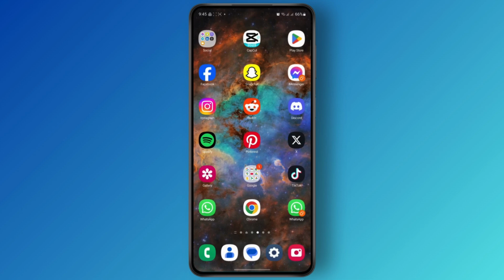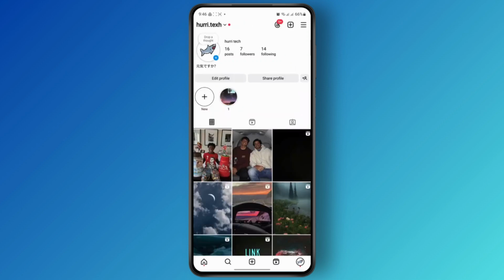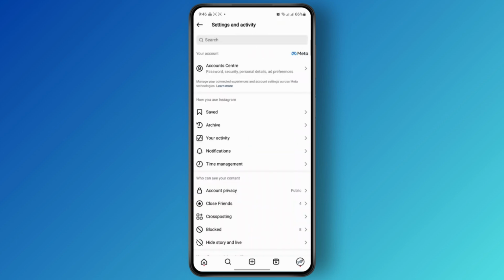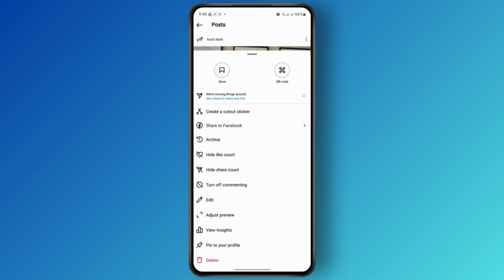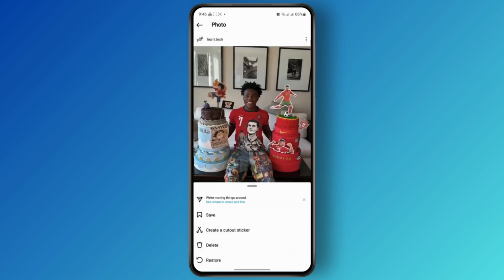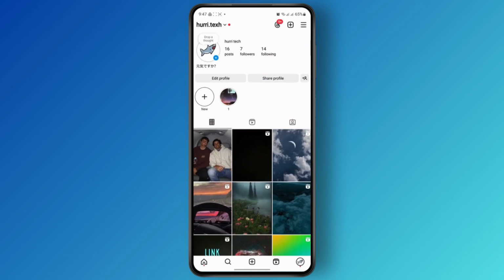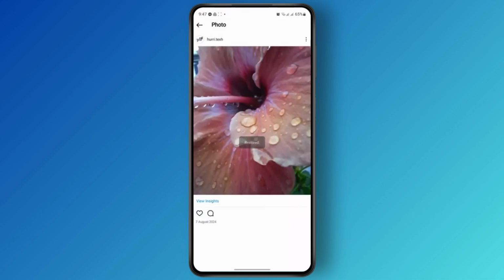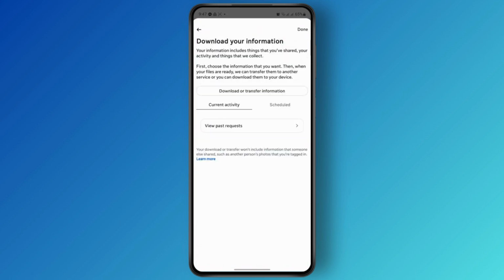How to Recover Deleted Instagram Posts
Learn how to recover deleted Instagram posts in this step-by-step tutorial. Whether you've accidentally deleted your posts or want to restore important content, we've got you covered!

In this video, you’ll discover how to recover deleted Instagram photos and posts. We'll also show you how to retrieve messages on Instagram, and guide you through the process of restoring your content.

Timestamps
0:00 Introduction
0:25 Step 1: Checking Your Archive
0:50 Step 2: Using Instagram Settings
1:20 Step 3: Restoring Deleted Posts

how to recover deleted Instagram post